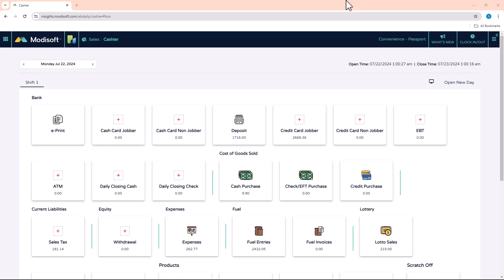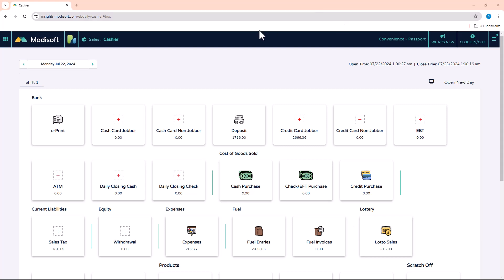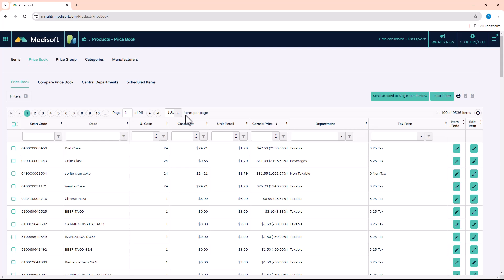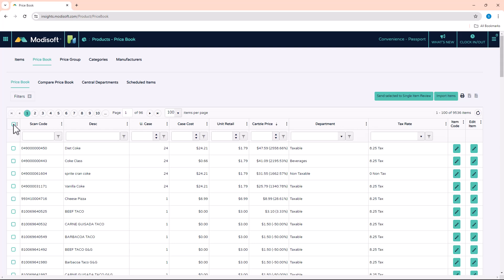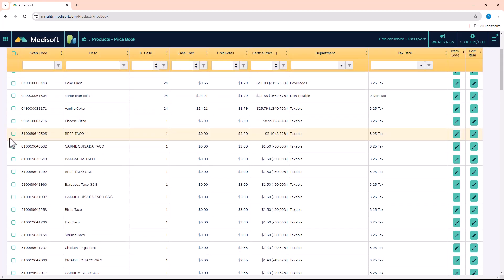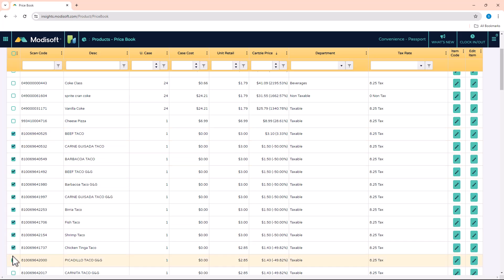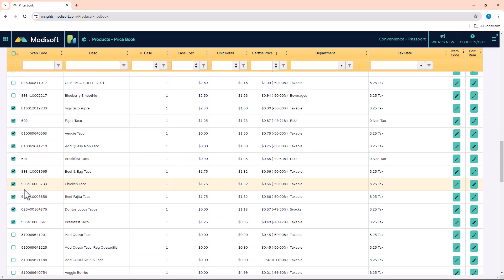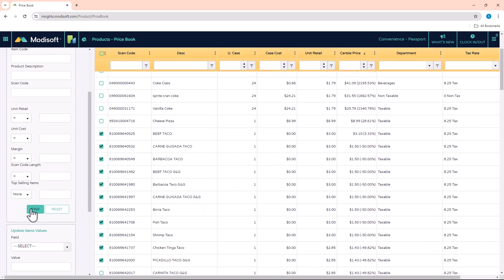Clicking multiple check boxes with Shift + Mouse Click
Modisoft has added a great feature which allows you to check multiple items with the Shift + click option.

For example, if you are in the price book and need to update multiple item that are spread apart in the list, instead of individually clicking each box to select the items, you can simply check mark the first item, hold the shift button down on your keyboard and then click the last item and it will check mark every item in between your first checkmark and last checkmark.

This feature will be a timesaver for those who need to get things done quickly!!